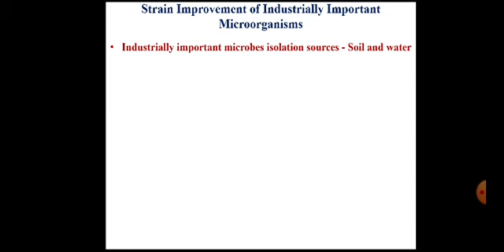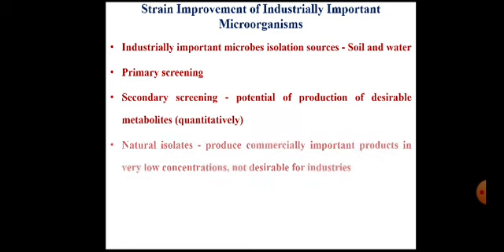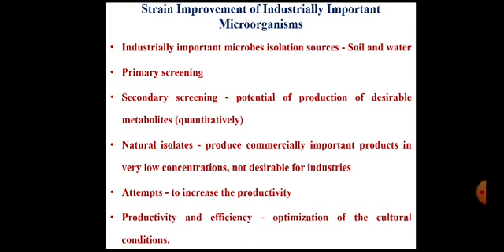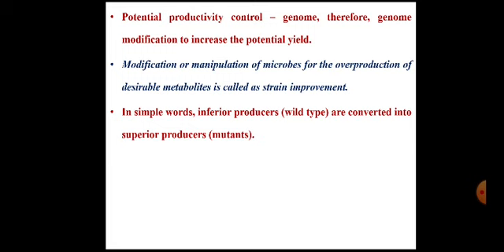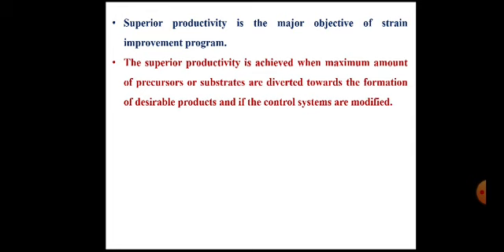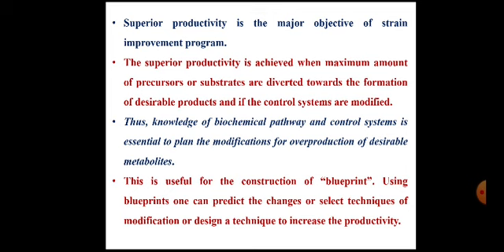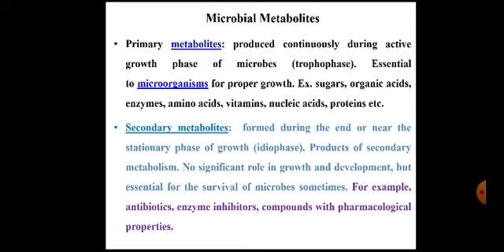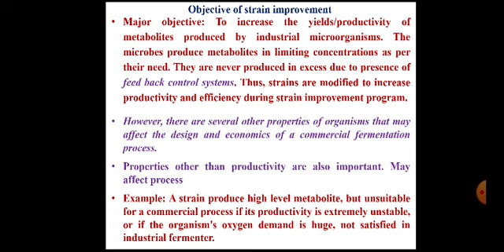Strain Improvement I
Screening, Objective of SI, Primary & Secondary metabolites